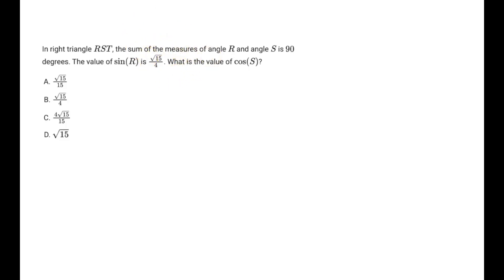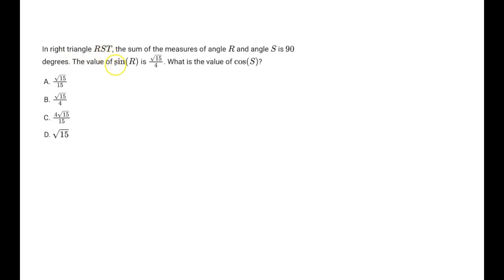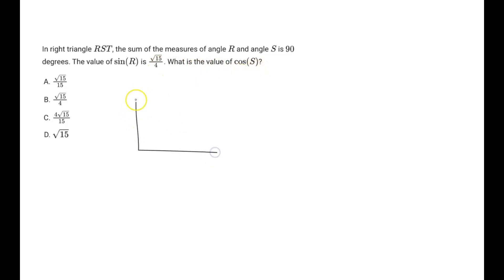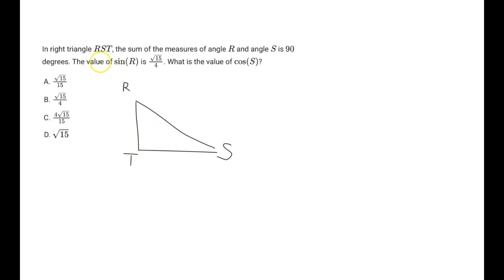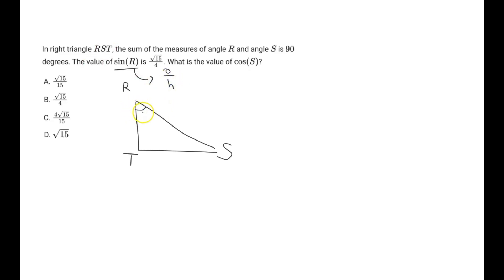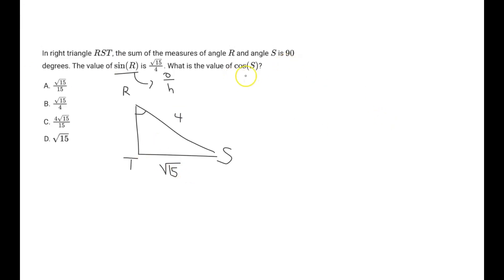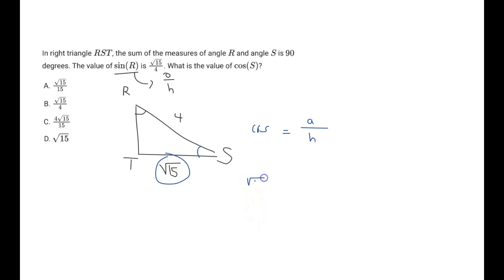Can you solve this SAT Math Problem? (Question 8)